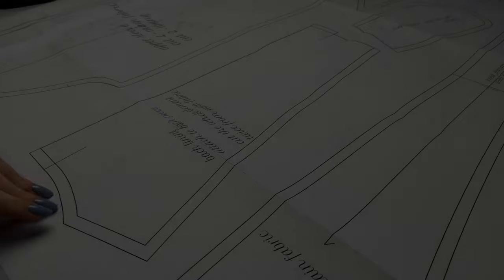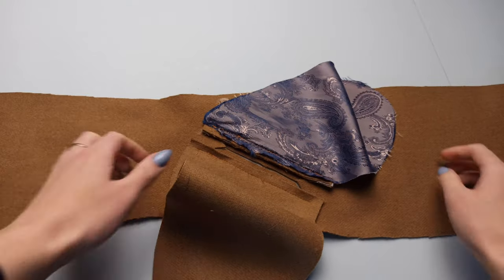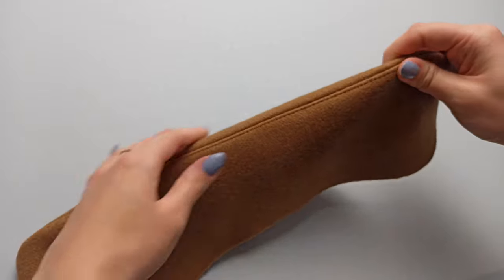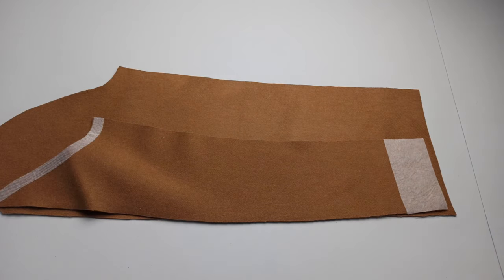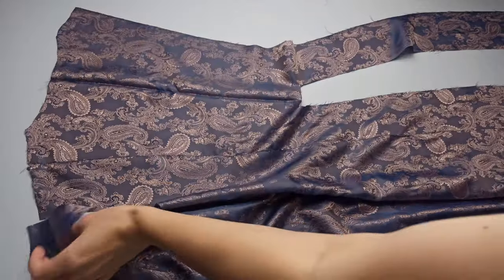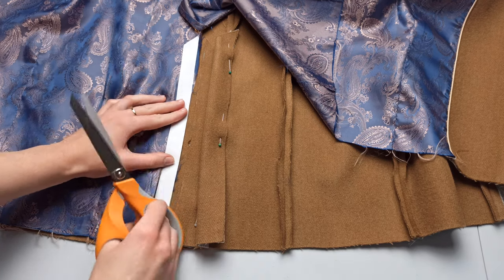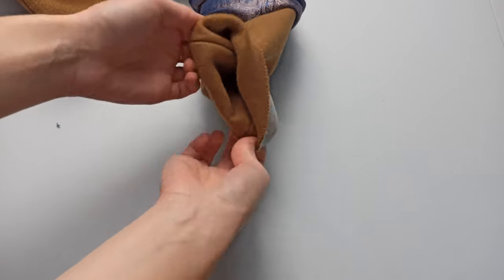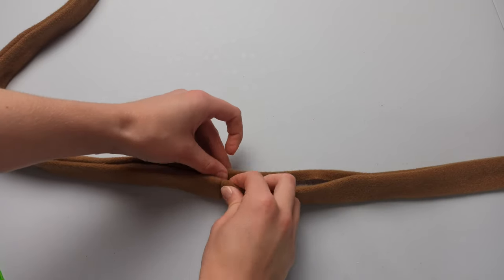How to sew a coat | Sophie coat sewing tutorial + pattern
♡ Learn how to sew an elegant and timeless, classic coat paired with a knee-length skirt and a rounded collar. Enhanced with a wrap-around closing and princess seams. Perfect choice for creating a winter wool coat.

♡ Sizes: 6-24

♡ Body heights for each size:
156 cm (5'1'' ft),
162 cm (5'3'' ft),
168 cm (5'5'' ft),
174 cm (5'7'' ft),
180 cm (5'9'' ft)

♡ Fabric requirements: this pattern is made for woven fabrics: wool, tweed, cotton, gabardine, etc.

0:00 Intro
1:31 Marking the placement of the pockets
3:23 Interfacing
3:56 Preparing the back of the lining
5:01 Sewing the pockets
7:48 Stitching together the body of the coat
10:47 Preparing the front facing
11:13 Preparing the collar
13:13 Attaching the collar to the coat
17:48 Sewing the sleeves
19:59 Sleeve head & shoulder pad
21:29 Preparing the lining
25:16 Attaching the lining to the coat
26:01 The back vent
27:29 Preparing the lining for the back vent
29:13 Finishing the vent with the lining
33:13 Finishing the bottom of the coat
37:09 Fixing the vent
37:23 Finishing the bottom of the sleeves
39:15 Sewing the belt